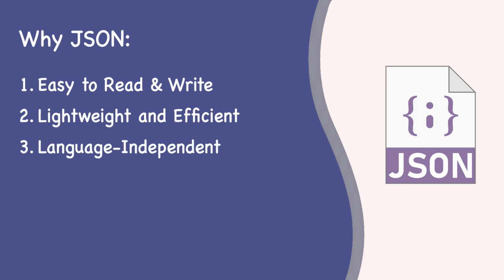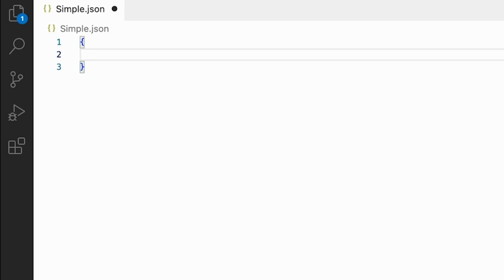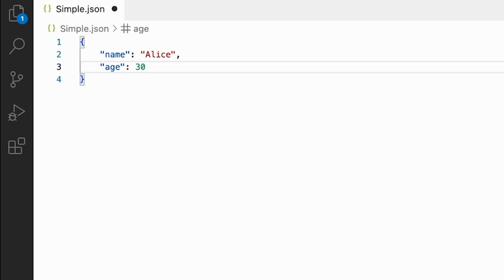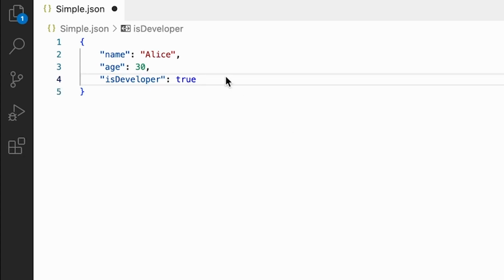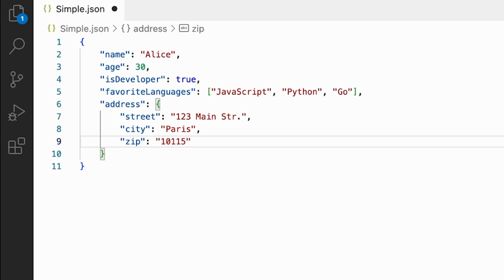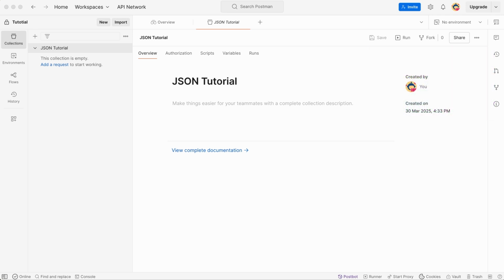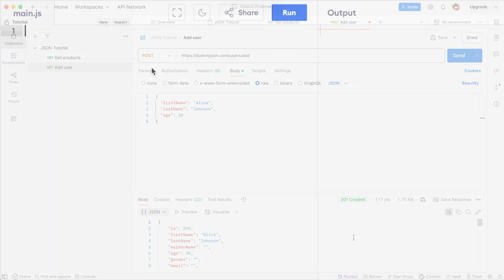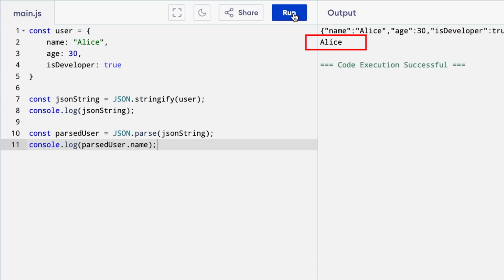JSON Explained in 10 Minutes: Basics + API Requests | Real Postman Examples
Welcome to StackTrekker! In this tutorial, I’ll guide you through the basics of JSON, including its structure, formatting rules, and real-world examples.
You’ll also learn how to send and receive JSON data using Postman, making it easy to test APIs and work with web services.

🔹 In This Video, You’ll Learn:
✅ What JSON is and why it's important
✅ How to understand and format JSON correctly
✅ Practical JSON examples you can use
✅ How to send and receive JSON with Postman

📌 Recommended for Beginners who want a strong foundation in JSON and API testing.

🎯 Why Learn JSON?
Universal data format for APIs and web applications
Easy to read, write, and integrate with most programming languages
Essential for backend, frontend, and full-stack developers
A must-know skill for working with modern APIs